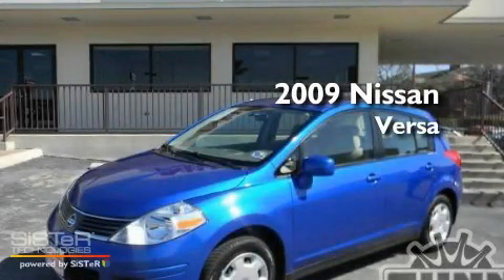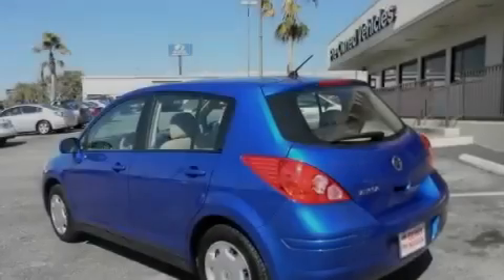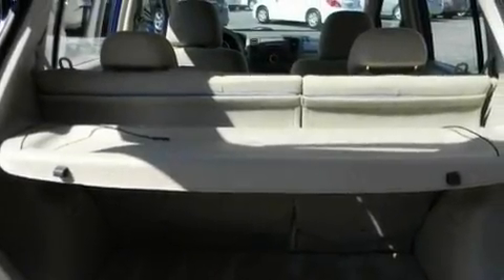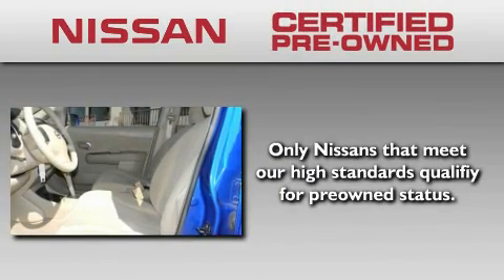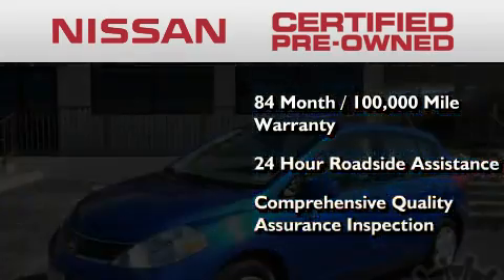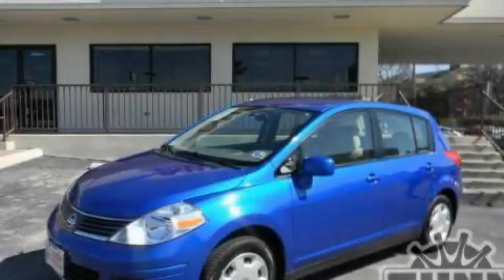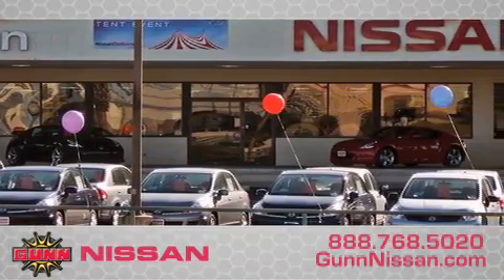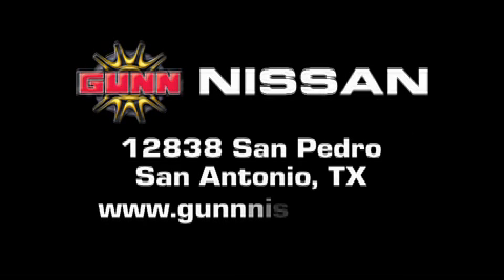2009 Nissan Versa Certified San Antonio TX 78216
Year : 2009

 Make : Nissan

 Model : Versa

 Exterior : BLUE

 Miles : 43,683

 Interior : TAN

 Stock : NW9580

 Gunn Nissan

 12838 San Pedro Ave.

 2009 Nissan Versa San Antonio TX